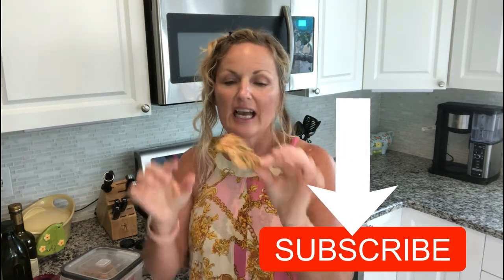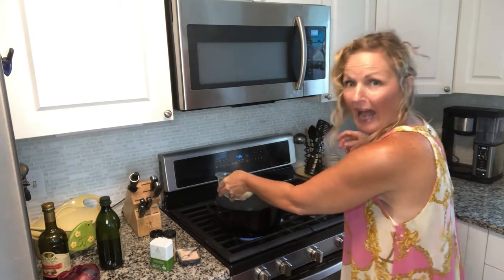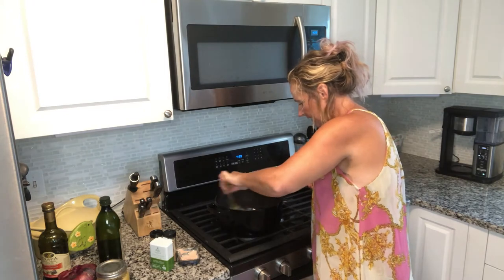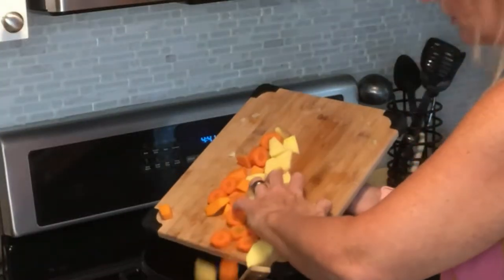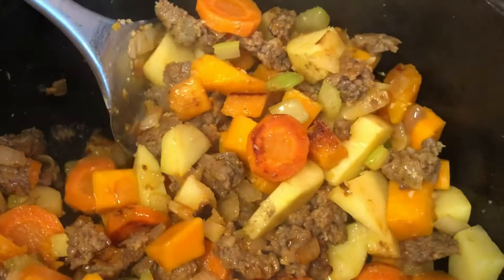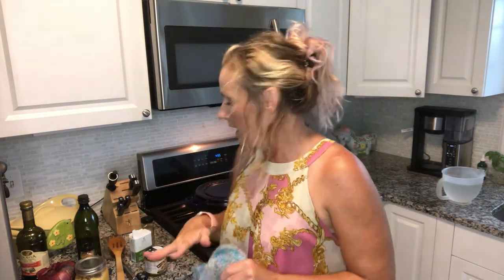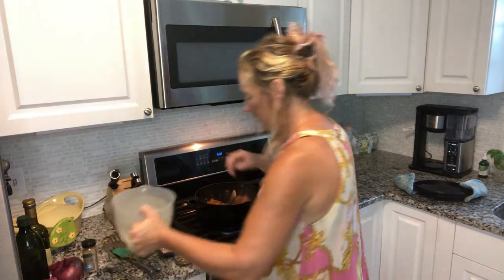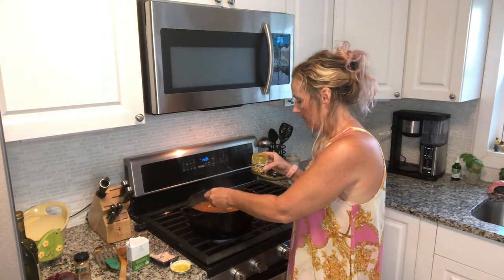Easy Pumpkin Soup!!! \\ RECIPE WITHOUT a BLENDER \\ You have to chew this stew!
This easy pumpkin soup recipe is made without a blender.  I do not like my soups to look like a smoothie!  Try this easy Pumpkin soup this fall!

0:00 Intro and browning vegetables
4:07 adding the pumpkin and stock
5:30 deciding what to put in next
6:05 adding spices
9:01 Tasting and adjusting
9:50 The finished product

This pumpkin soup is so easy.  It is made without a blender.  I use some amazing middle eastern spices like coriander, cinnamon, and all spice.  This isn't your traditional pumpkin soup that you puree in a blender.  This is a no blender recipe.  It is more like a stew.  I hope you enjoy this easy pumpkin soup recipe tonight!

The Recipe...

1 medium onion chopped
2 stalks celery chopped
1 lb spicy Italian sausage cooks and drained (not in casing)
2 cups cubed butter nut squash
2 large carrots sliced
2 large yellow potatoes cubed
2 T coriander
1/2 t cumin
pepper
1/4 t all spice
1/4 t cinnamon
8 cups water or chicken stock
3 t better than bouillon (or more depending on how much salt you like)
1 15 0z can pumpkin (not pumpkin pie filling)

Saute Onion and celery until tender,  add garlic,  sausage, squash, carrots and potatoes.  Turn heat up a bit and brown these vegetables.  You want all this brown bits for flavor.  Add spices and cook with the vegetables for a couple minutes.  Stir in canned pumpkin then Add water and Better Than Bouillon or chicken stock.  Let all ingredients simmer for 30 minutes to 1 hour.  Soup should like nice and rich.  Taste along the way to see if you need to add more salt or pepper.  Or more spices.

Serve with Pumpkin seed crackers.

Click below for video!